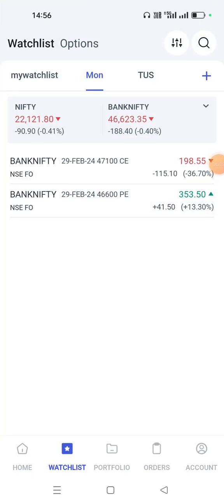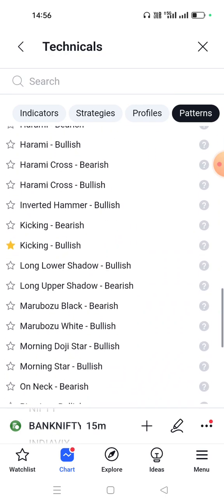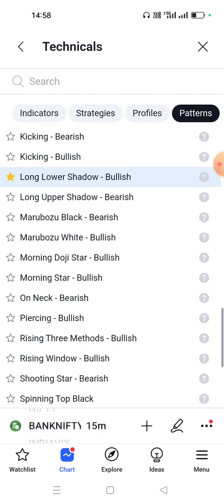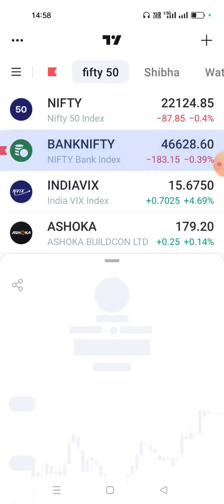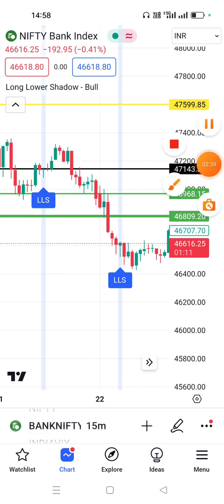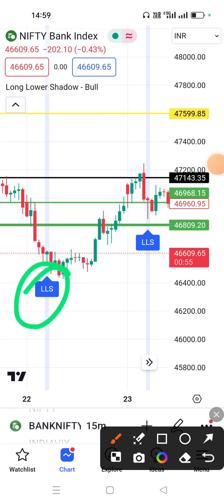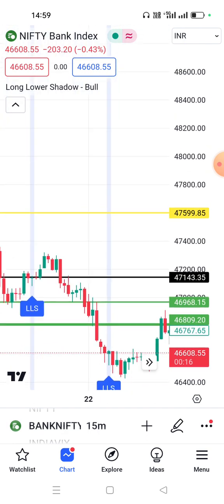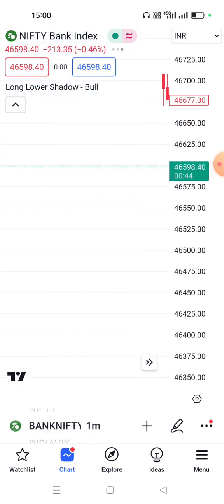What do the Patterns say in tradingview_Video#267